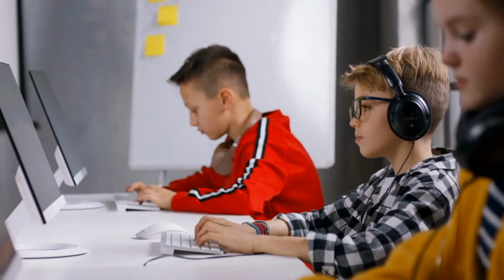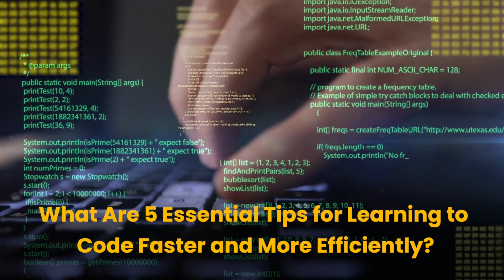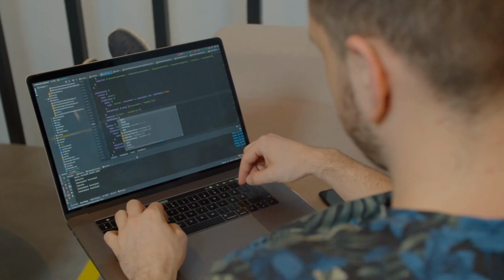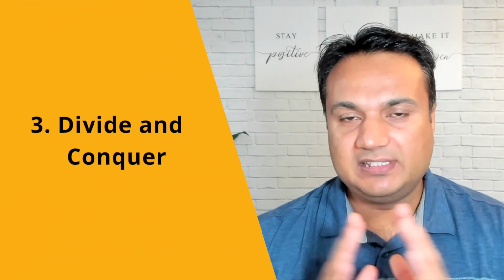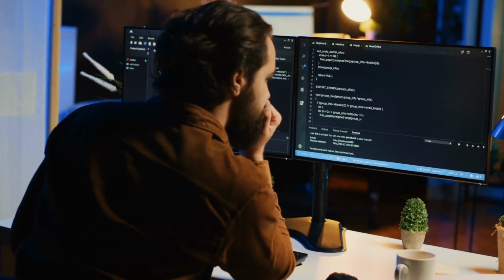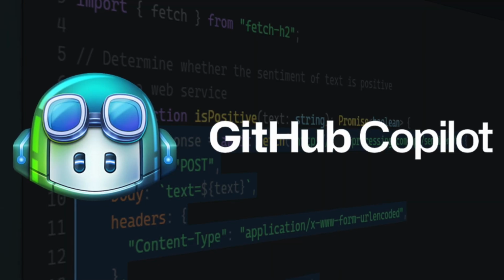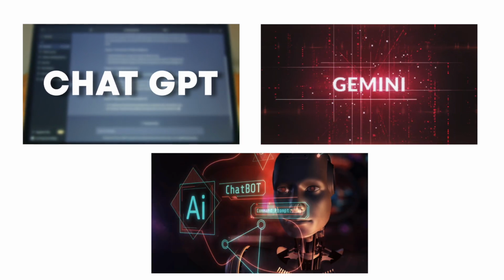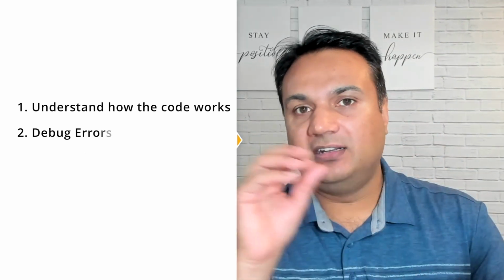Coding was Hard Untill I Learned THESE 5 Things!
This YouTube video promises to reveal the 5 secret weapons that transformed the creator's coding struggles into success. It's ideal for beginner programmers who are finding the learning curve challenging.